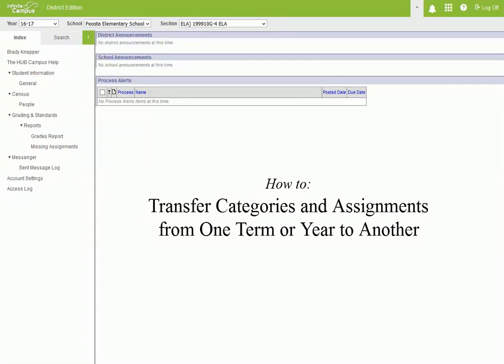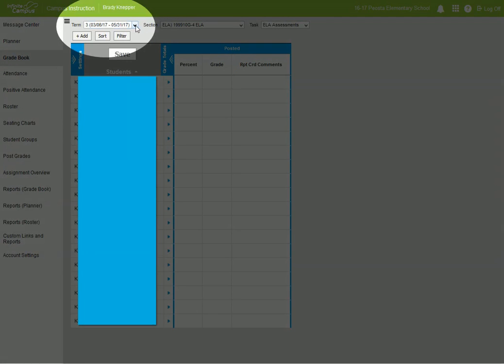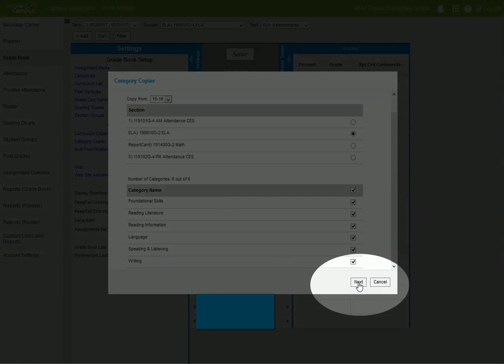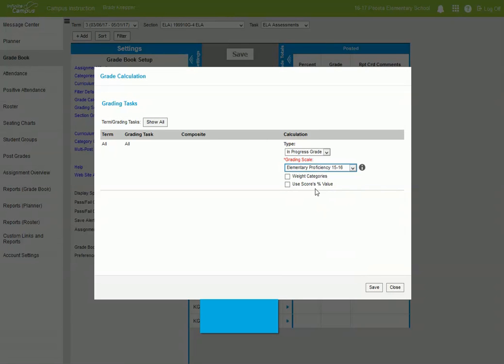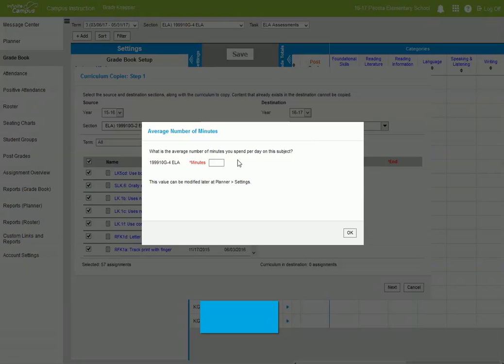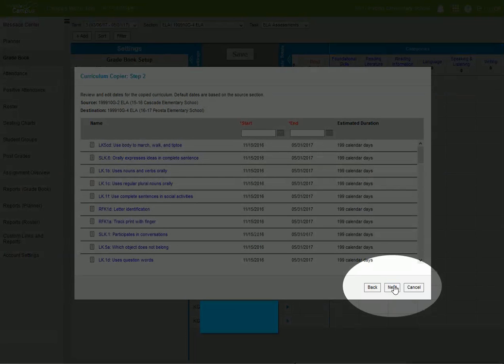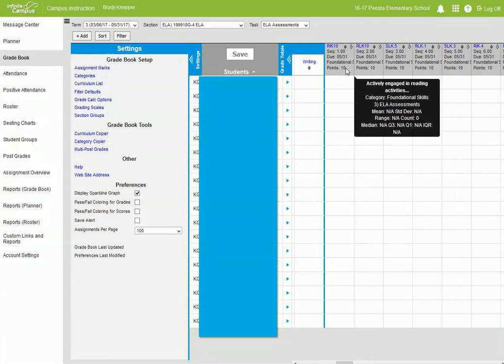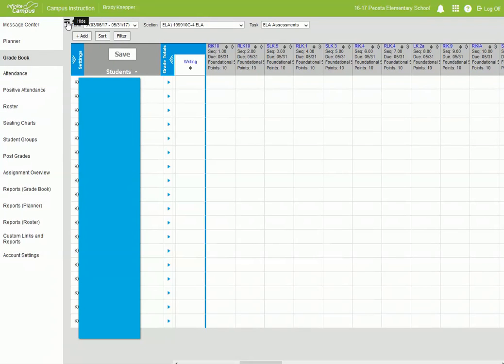Infinite Campus: Copying Categories and Assignments